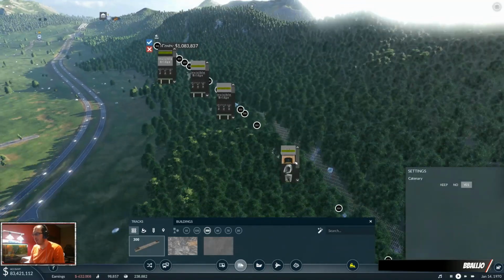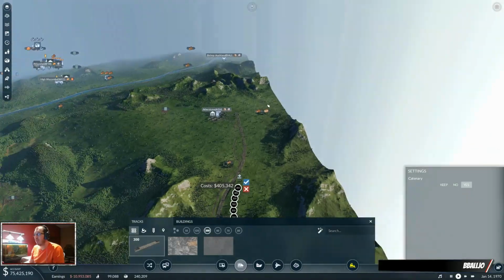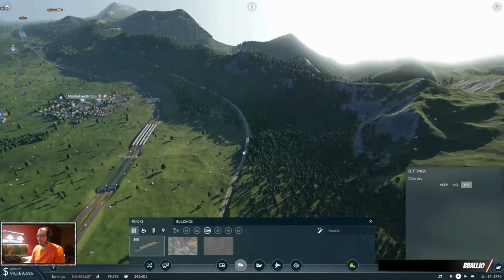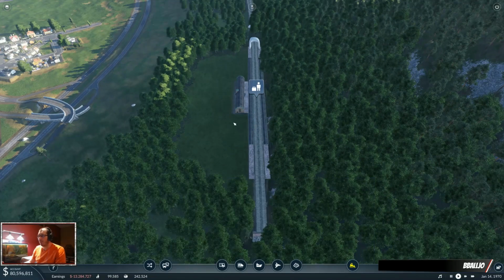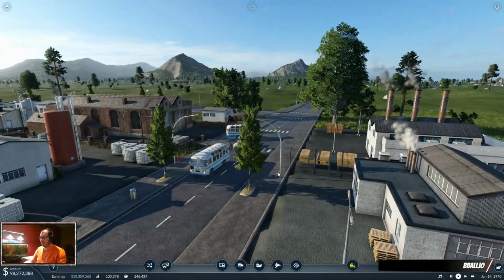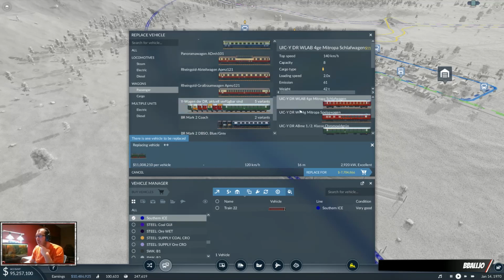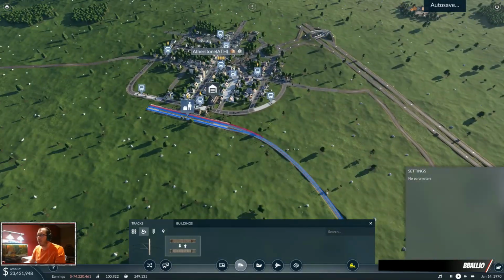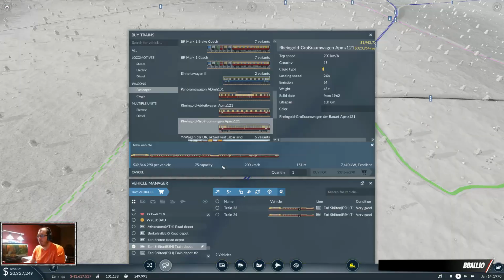Express Trains! | EP15 | HARD | Megalomaniac | S1 | Gameplay | Transport Fever 2